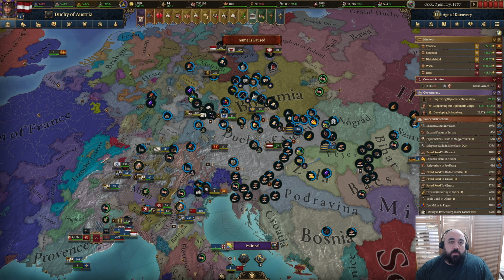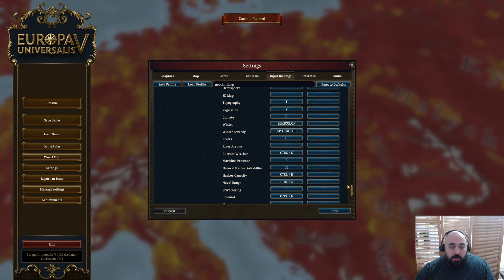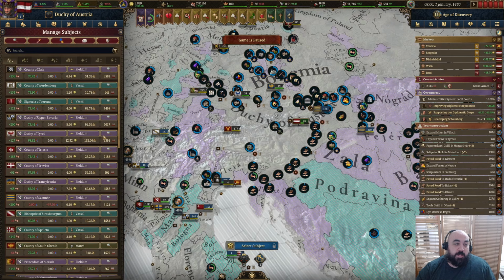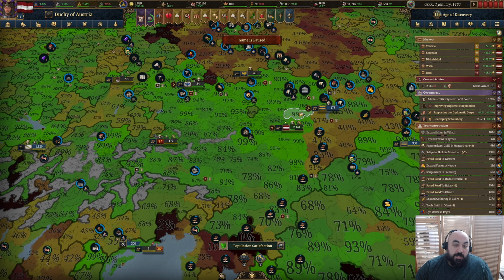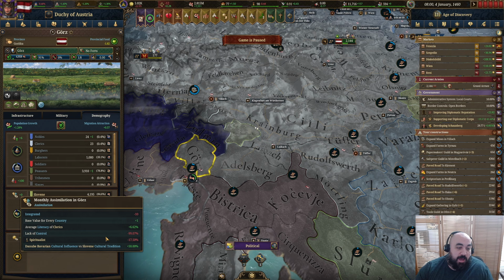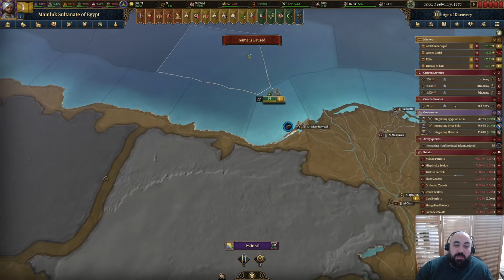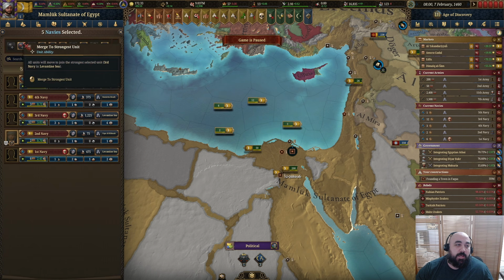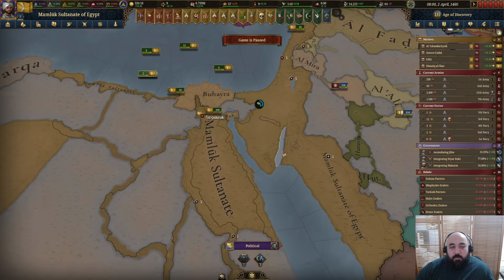EU5: 18 Most Frequent Beginner Questions